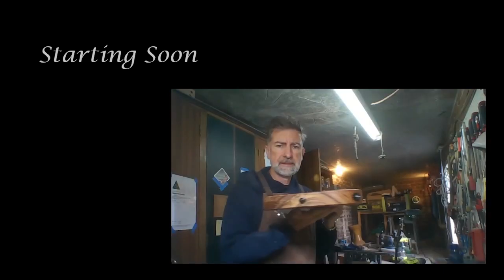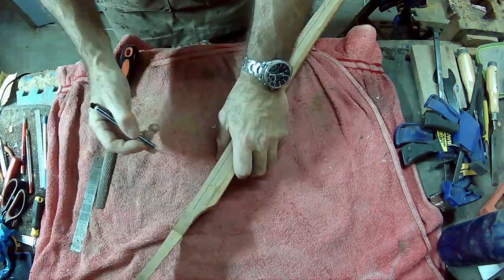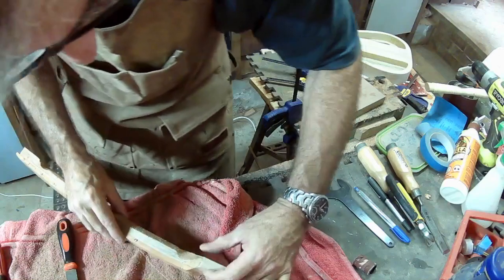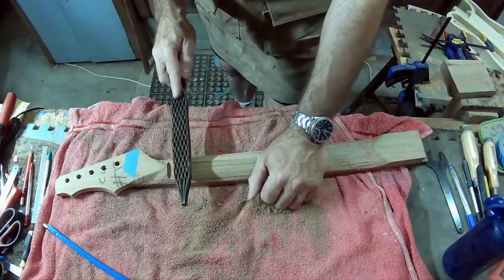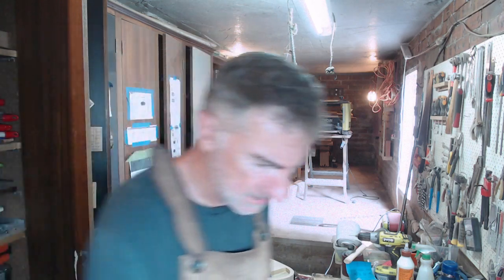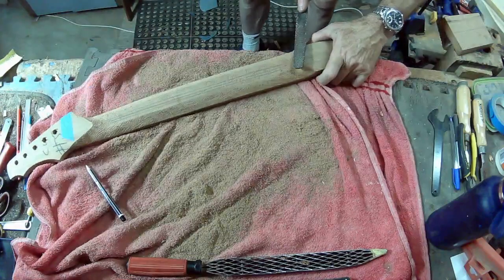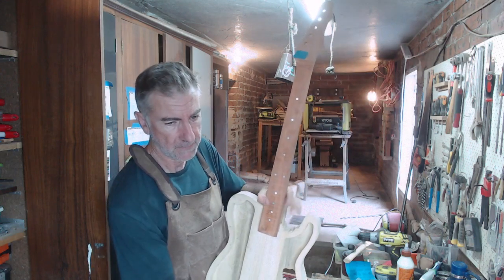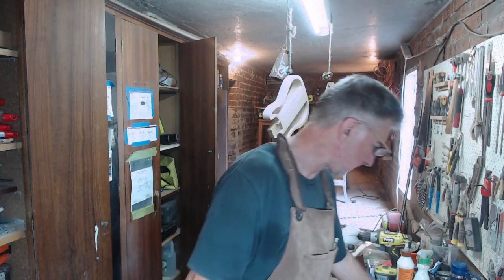Live guitar Build - Neck Carve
What happens in Shinto Club, stays in Shinto Club.